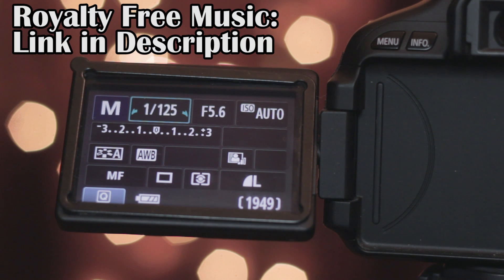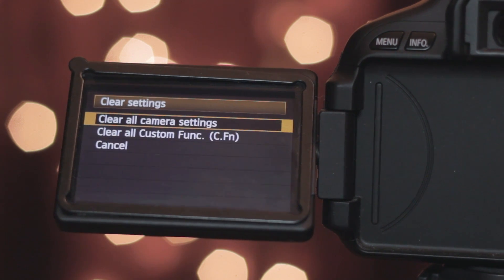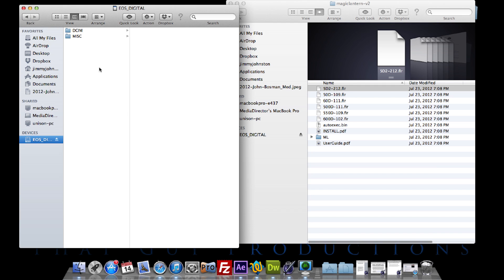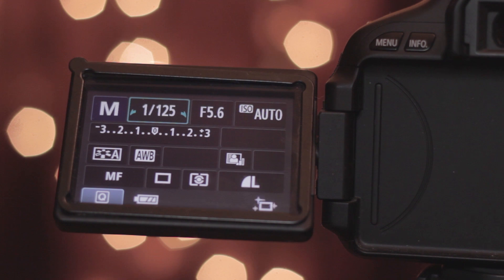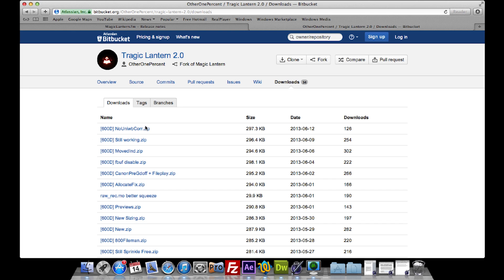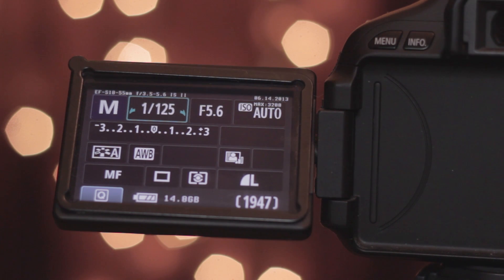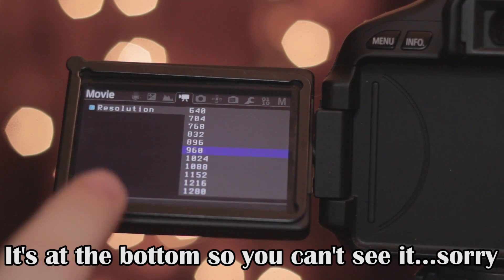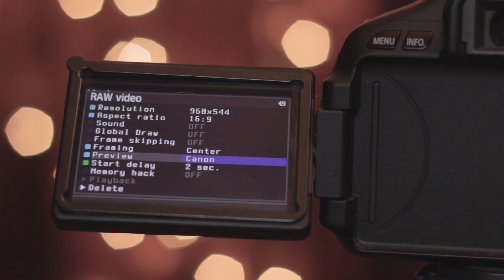RAW Video on Canon T3i/600d | Tutorial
Tutorial on how to install Magic Lantern and how to get RAW recording capabilities on your Canon T3i/600d!

ATTENTION: In this video I installed the [600D] NoUniwbCorr.zip ,but now there are a few updated versions. The latest is [600D]NewMem.zip.

Steps for installing the latest version [600D]NewMem.zip
1. Download the file
2. Replace the autoexec.bin on your SD card with the one you just downloaded
3. Then replace the entire ML folder on your SD card with the one you downloaded.
4. Put the SD card in your camera turn it on.

~ Same techniques should apply to PC computers/laptops as well ~